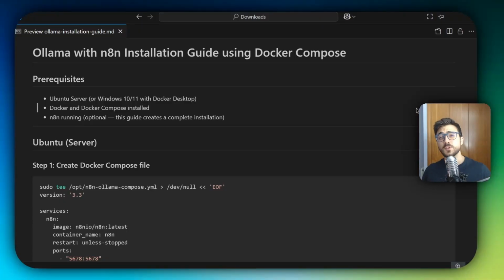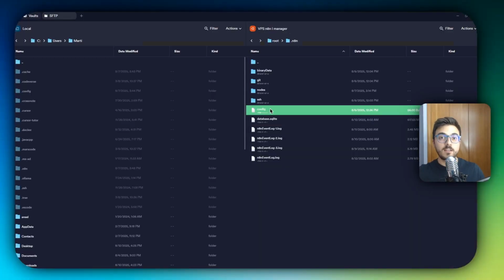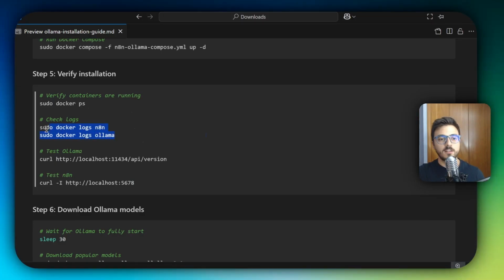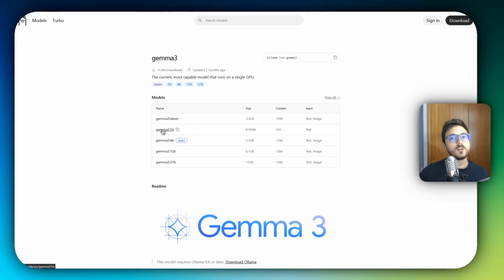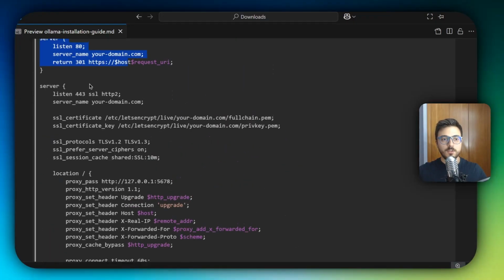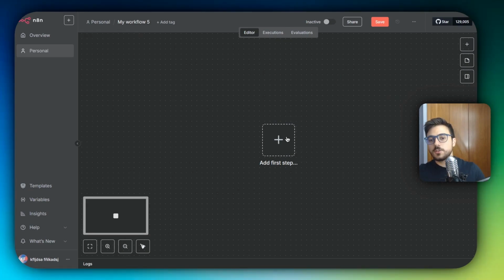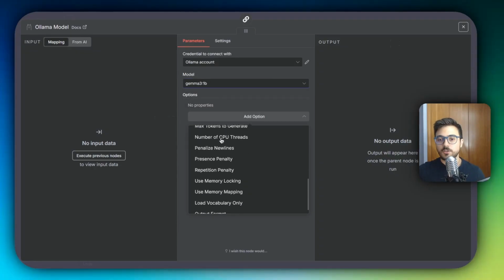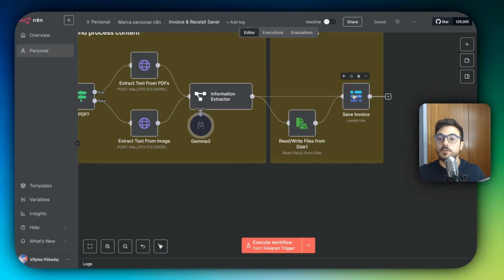Free & Private LLMs: How to Install Ollama and Use it in N8N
If you need a cost-effective and a 100% private solution to run LLMs in your N8N automations, this is the video for you.